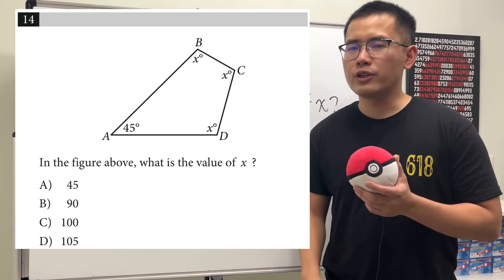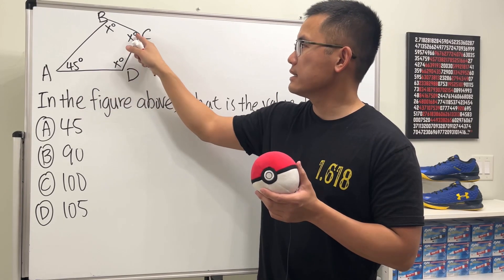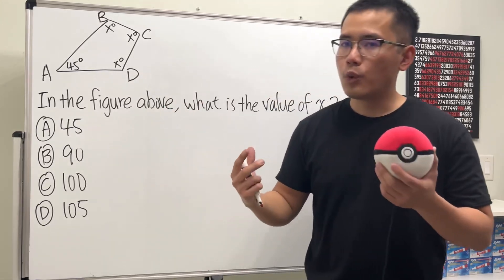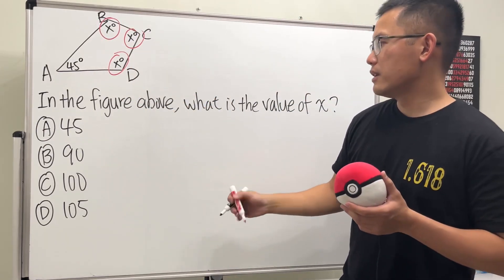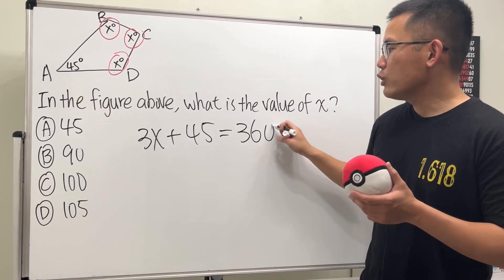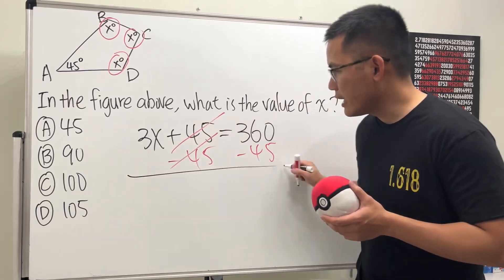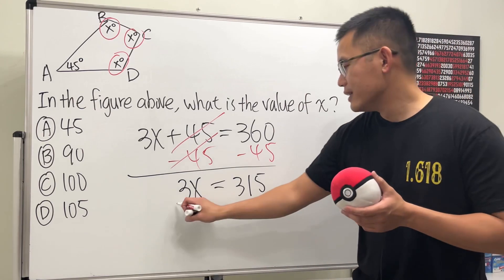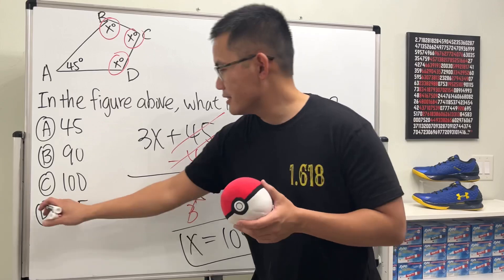How to solve for x front a quadrilateral. (SAT geometry problem)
We are given a quadrilateral with angles of 45 and 3x degrees. We have to find out what x is. Remember the angle sum for any quadrilateral is 360 degrees.